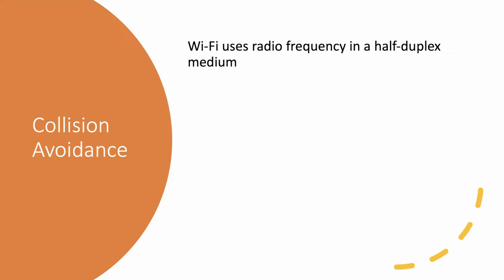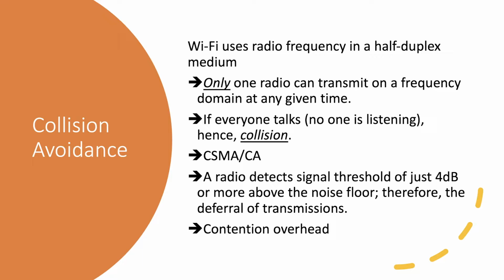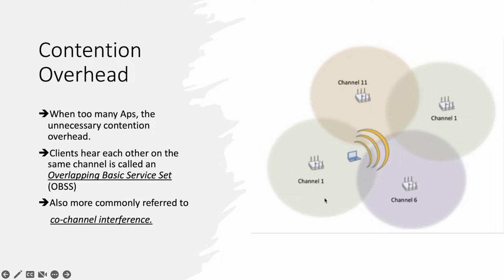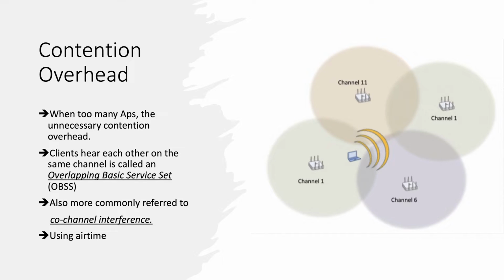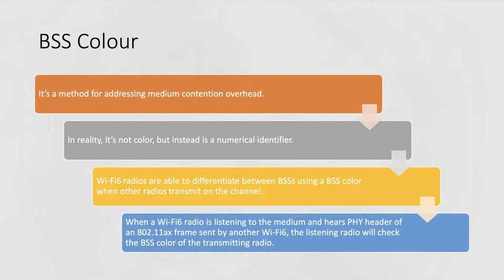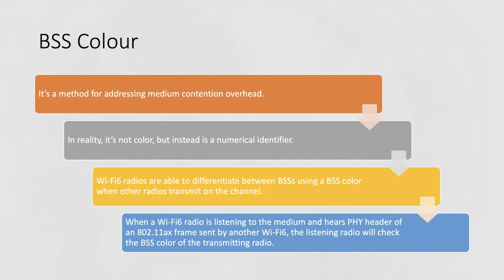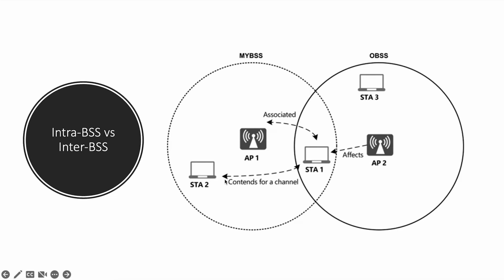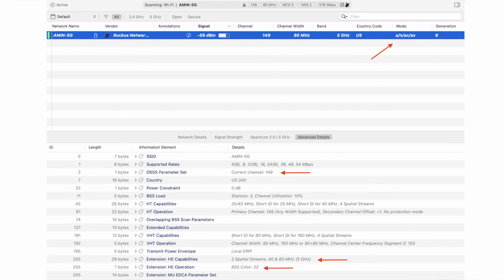What is BSS Color?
BSS color, also known as BSS coloring, is a method for identifying overlapping basic service sets (OBSSs). BSS coloring was first defined in the 802.11ah-2016 amendment and is now also defined in the 802.11ax draft amendment. The BSS colour is a numerical identifier of the BSS.